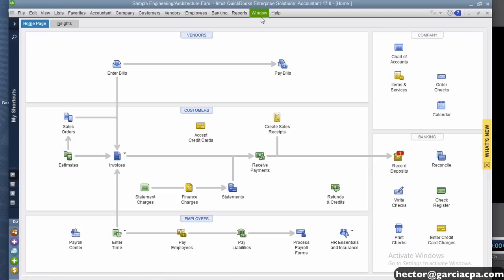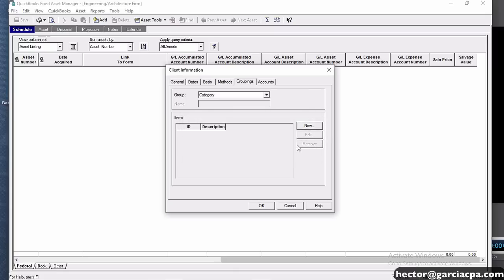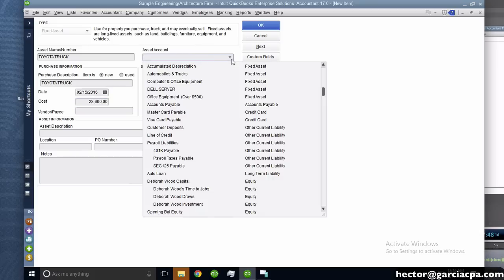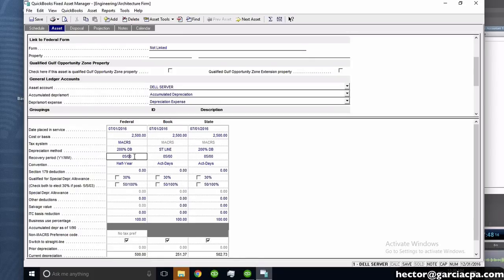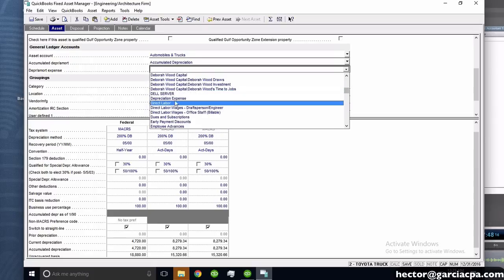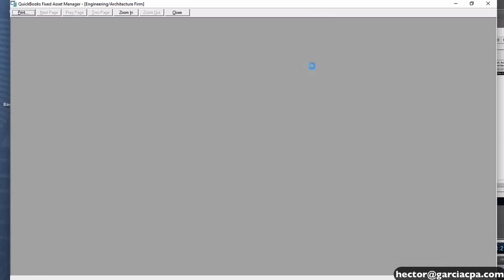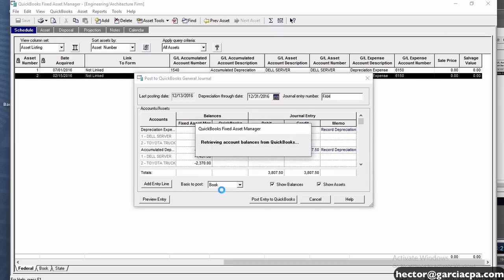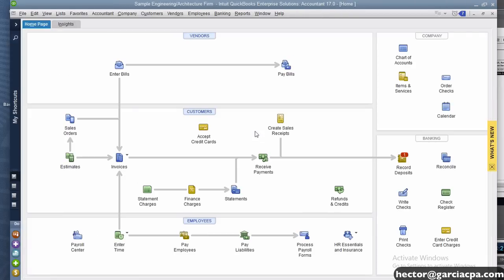Fixed Asset Manager and Fixed Asset Items in QuickBooks Desktop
Using Fixed Asset Manager and Fixed Asset Items in QuickBooks Desktop to book depreciation.

00:00:00 – Intro (QuickBooks Desktop)
00:00:42 – Traditional way that we manage fixed assets (Reports, Company & Financial, Balance Sheet Standard) (example) (how it works)
00:03:01 – How to access the fixed asset manager (company, manage fixed assets or accountant, manage fixed assets)
00:03:21 – QuickBooks Fixed Asset Manager (how it works)
00:05:43 – Chart of accounts (it should match chart of accounts of QuickBooks Desktop with QuickBooks fixed asset manager)
00:06:17 – QuickBooks Fixed Asset Manager tabs (Schedule, Asset, Disposal, Projection, Notes, Calendar)
00:07:32 – Fixed assets lists (lists, fixed asset item list)
00:08:33 – How to add new fixed asset in fixed assets lists (step by step) (example)
00:10:59 – Open QuickBooks Fixed Asset Manager (update assets from QuickBooks) (asset tab) (general ledger accounts)
00:13:37 – Groupings (federal, book, state) (methods of depreciation) (report) (client information) (asset tools) (how it works, example)
00:25:42 – Asset tools
00:27:06 – Display tax worksheet (reports) (creates tax form for you)
00:28:02 – Post journal entry to QuickBooks (how it works)
00:30:11 – Display journal entry list
00:31:38 – Write check (example) (book the purchase)
00:33:13 – Reports (list, fixed asset listing) (customize report